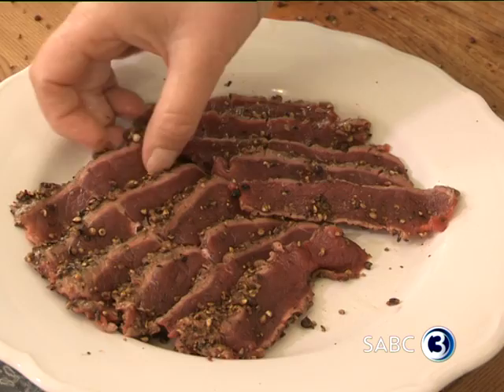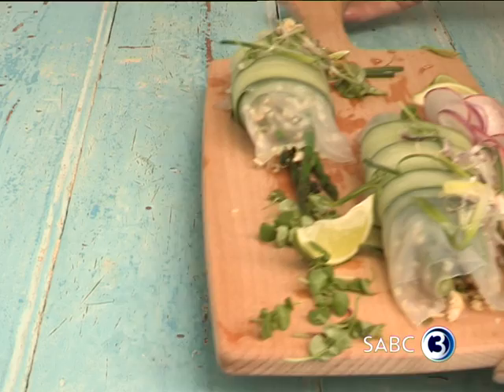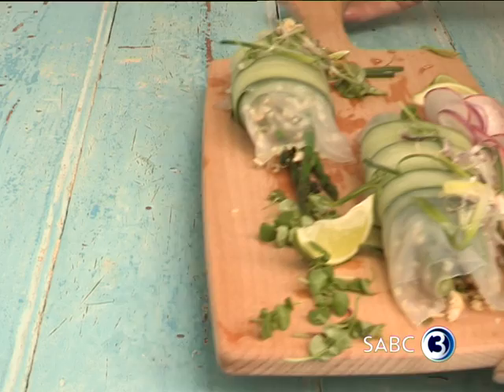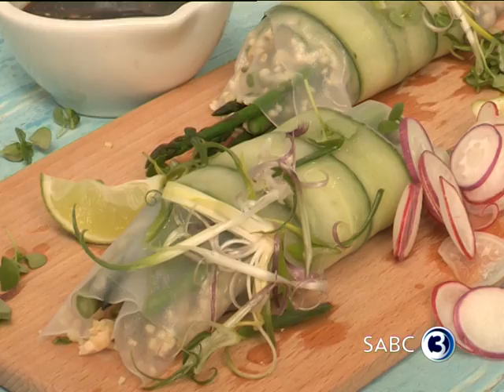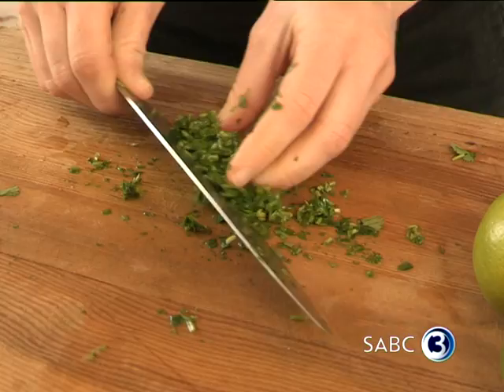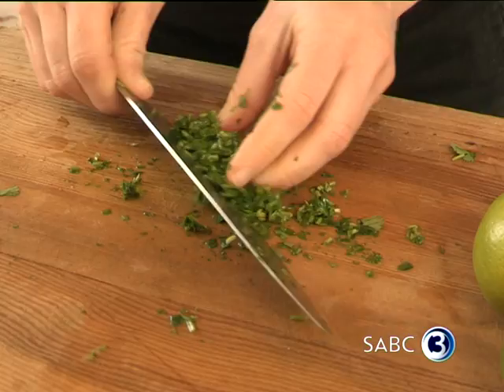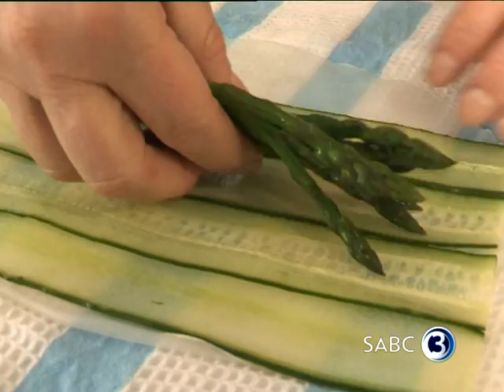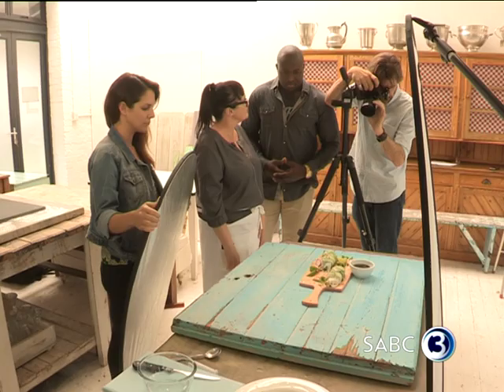Creating healthy food that looks good and tastes amazing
We all associate a photo shoot with beautiful people posing in the latest fashions, join Top Billing as we take a look behind the scenes of a photo shoot with a twist that is literally a feast for the eyes.